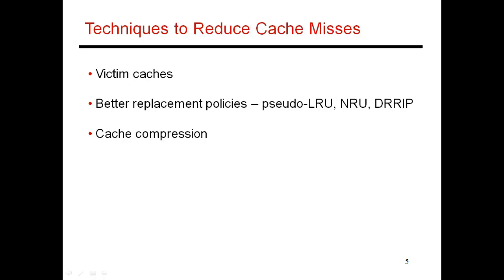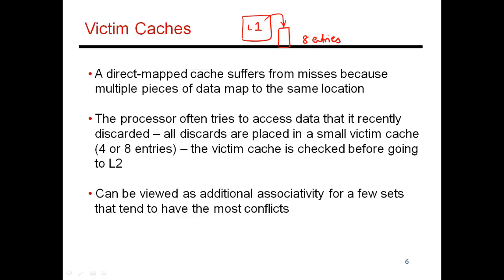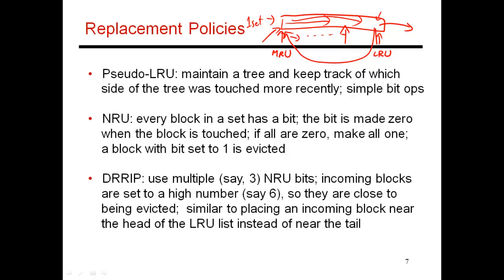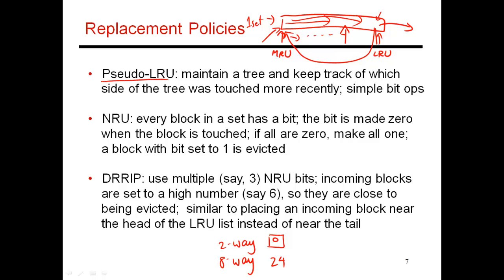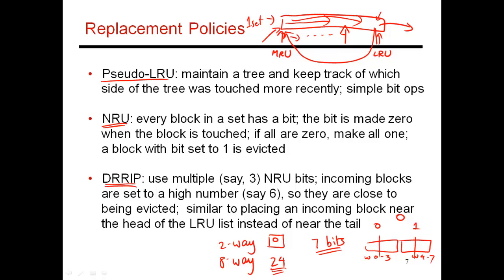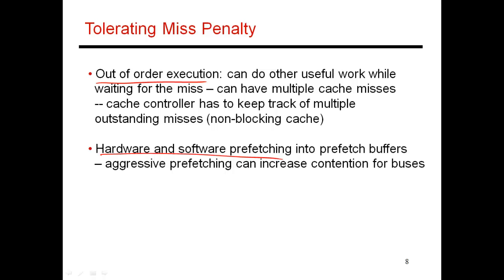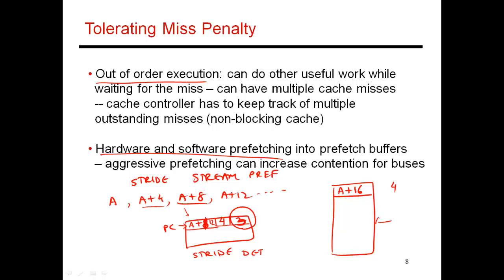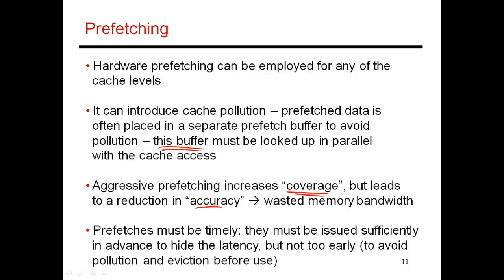CS6810 -- Lecture 40. Lectures on Cache Hierarchies.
Topic: Cache Hierarchies (Lecture 5 of 11).  Cache innovations, victim cache, replacement policies, stream prefetchers.